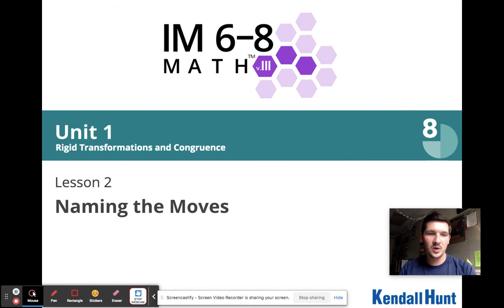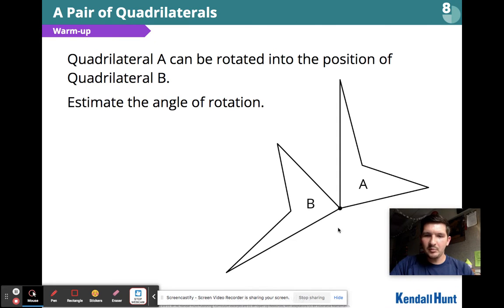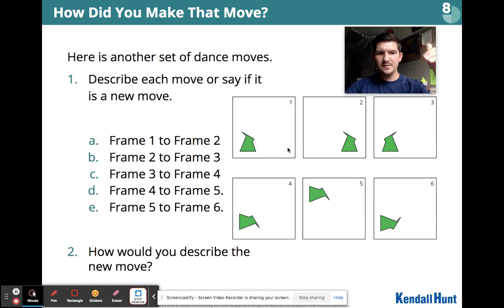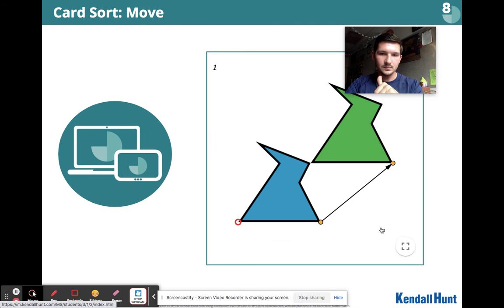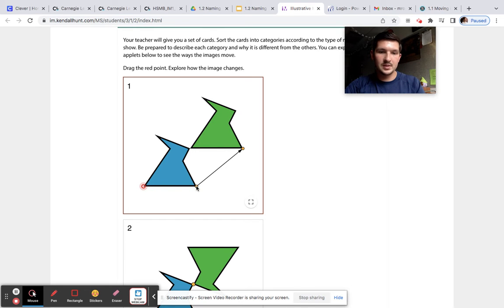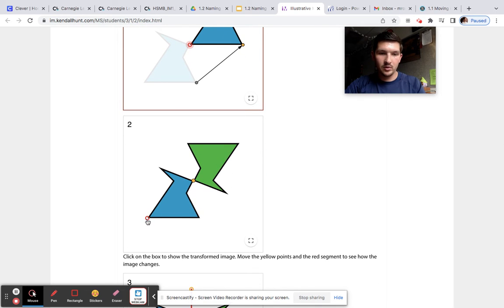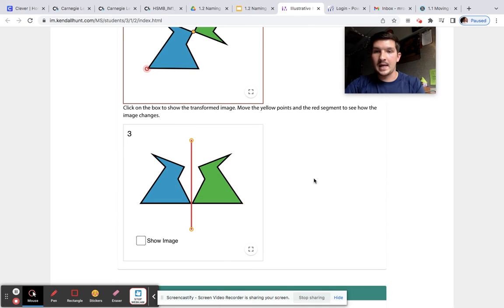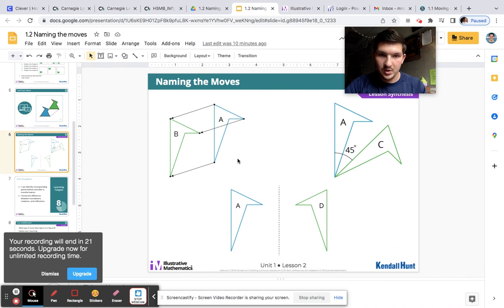1.2 Naming the moves Part 1